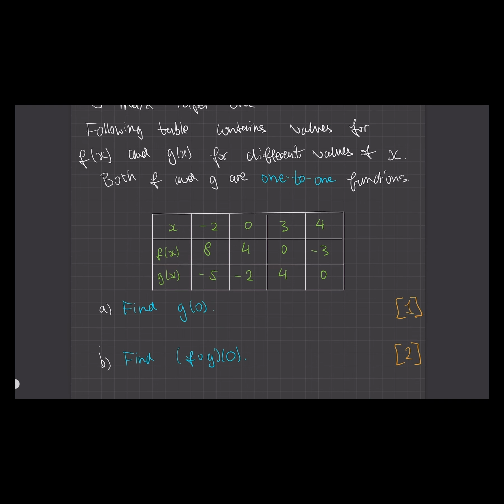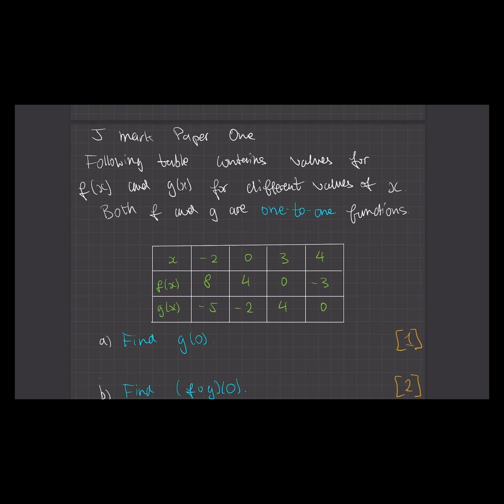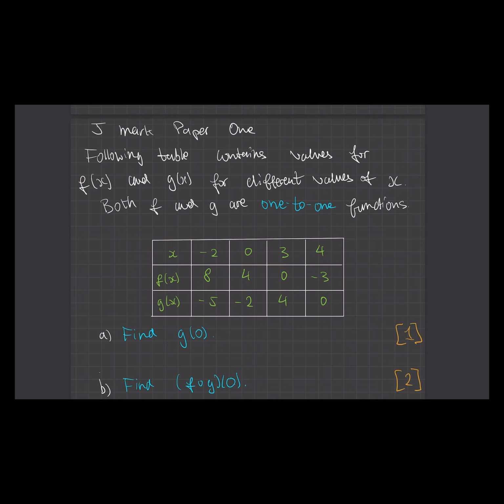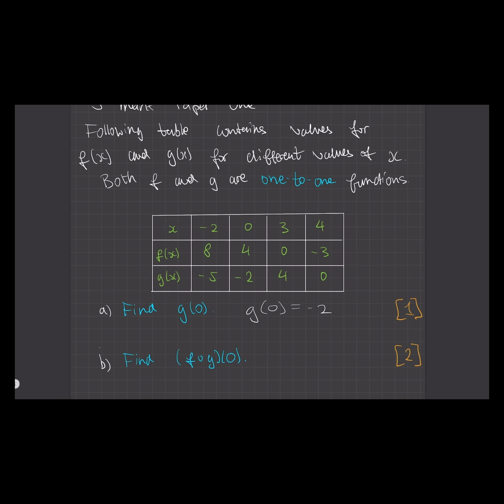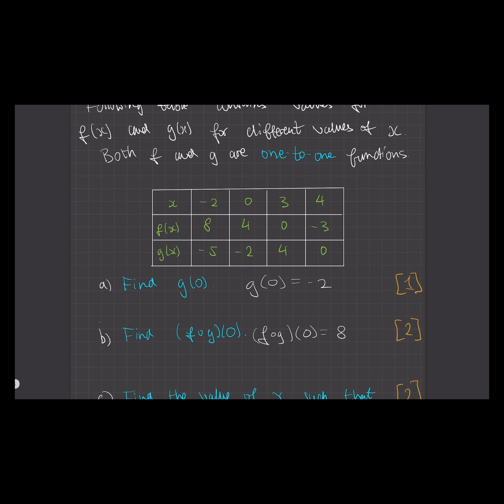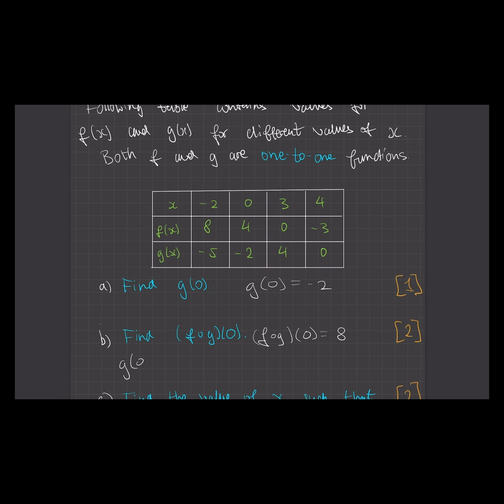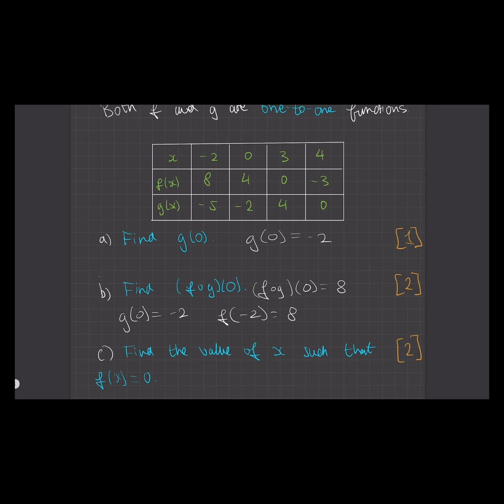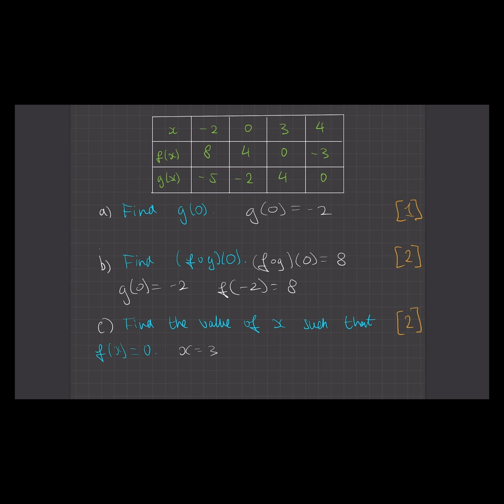IB AA Maths Section 2.5 - Composite and inverse functions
In this video we take a look at a rather unusual functions questions, where no functions are included. Rather, we are given a table of values for two functions and have to manipulate this knowledge to find compositions of functions, inverses and more. Although this is a short question, the change in format may throw some students off.